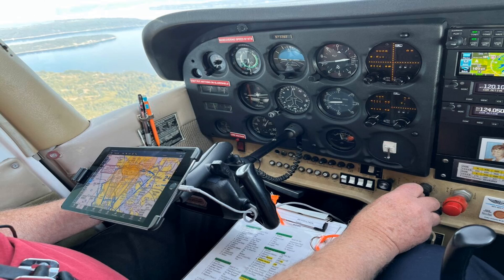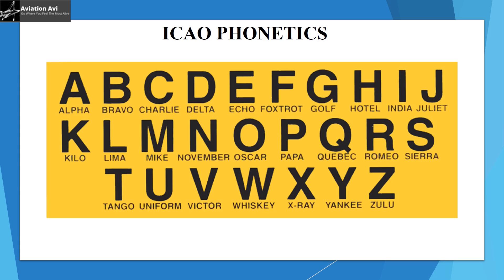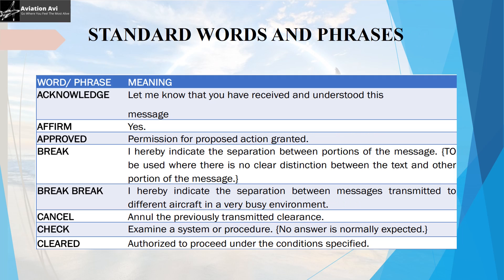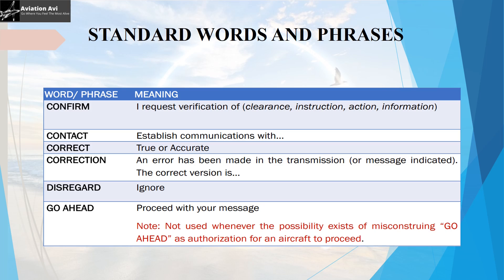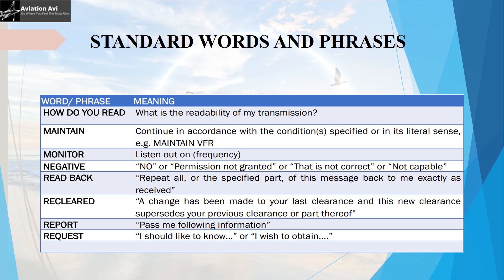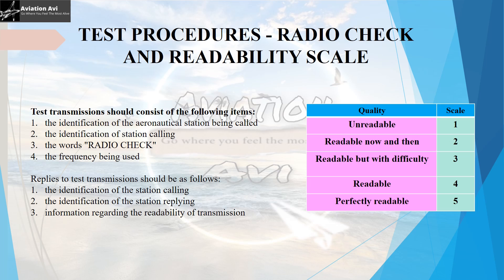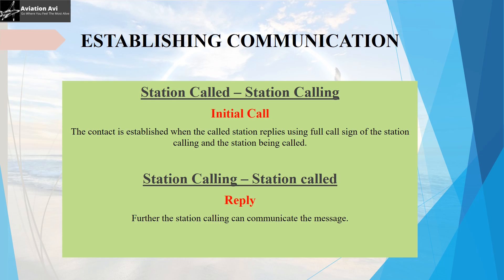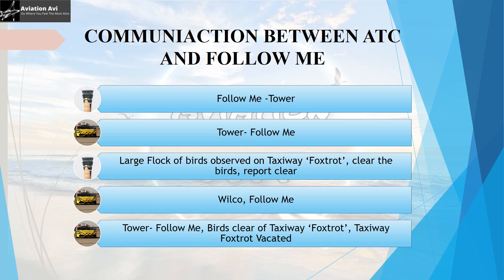Radiotelephony Procedures in Aviation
This video will help you about Radiotelephony Procedures in Aviation

Lets meet up on :

AviationAvi.com